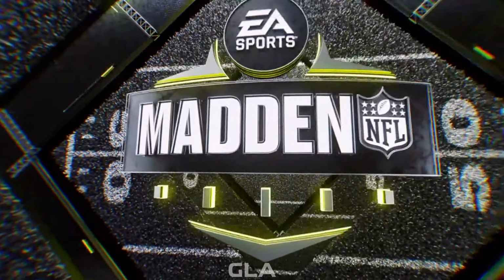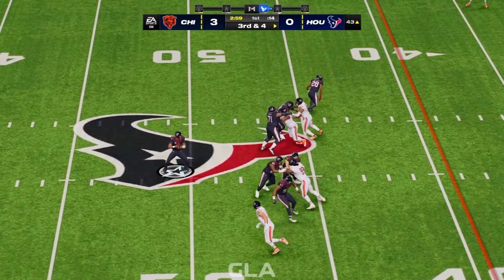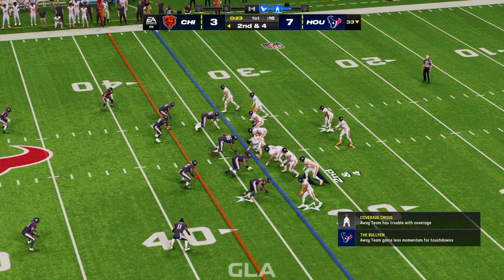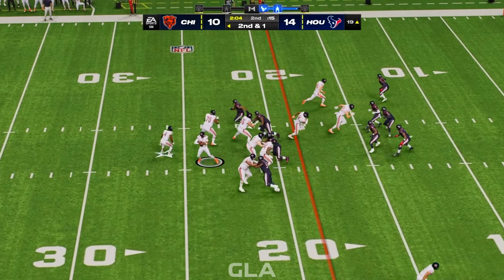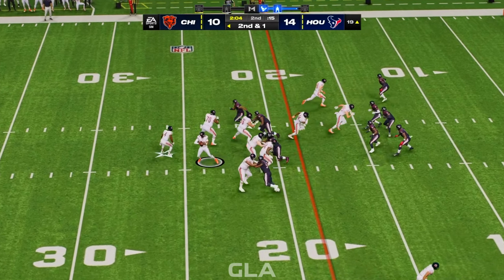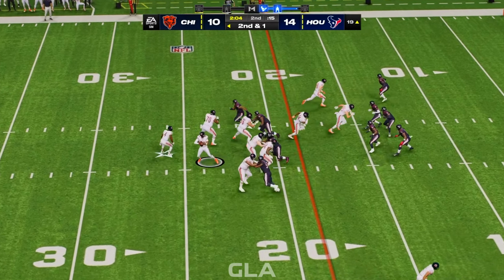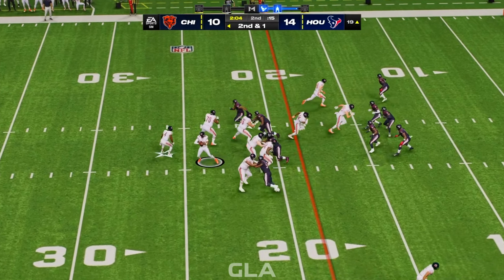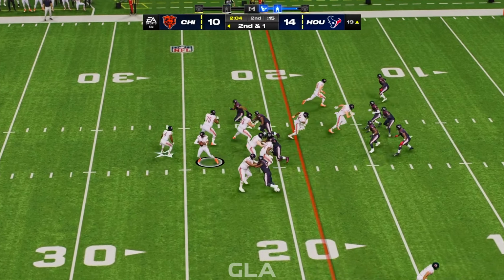Texans vs. Bears | Week 2 | 2024 - 2025 Updated Rosters | Madden 24 PS5 Simulation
Texans vs. Bears | Week 2 | CJ Stroud, Joe Mixon, Stefon Diggs, Caleb Williams, Keenan Allen, Rome Odunze | NFL Draft Off-season Free Agency 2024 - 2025 Updated Rosters | Madden 24 PS5 Gameplay Simulation Next Gen CPU vs. CPU